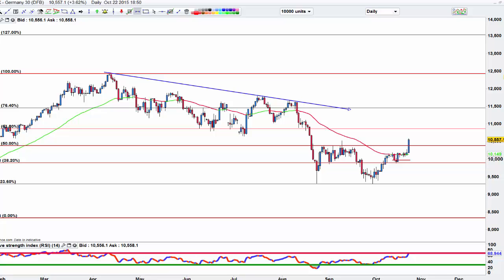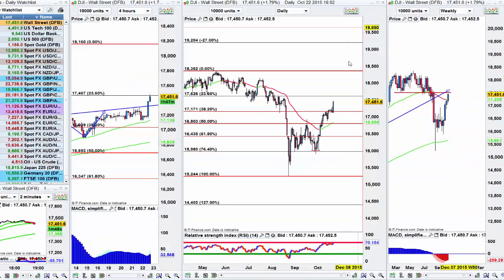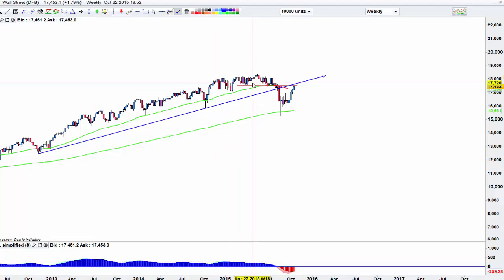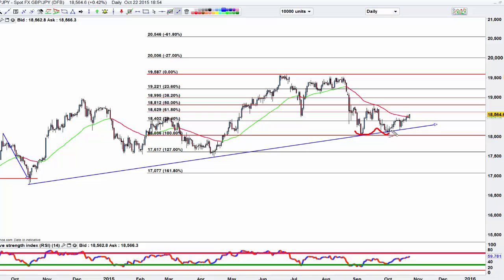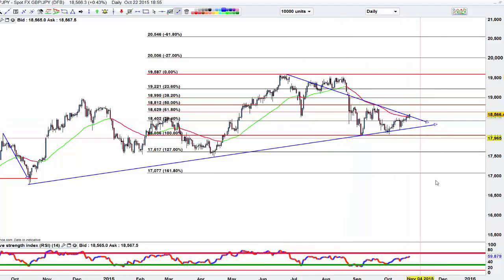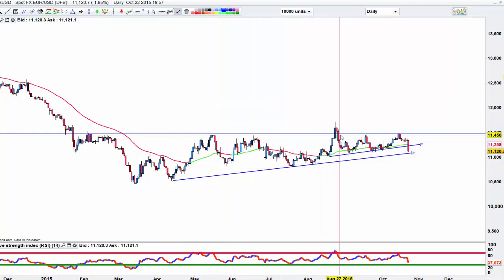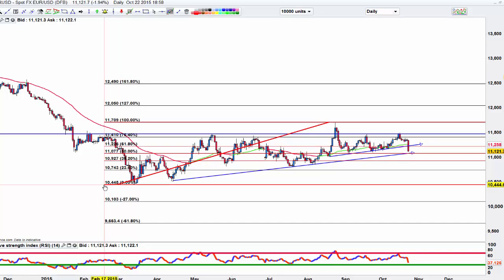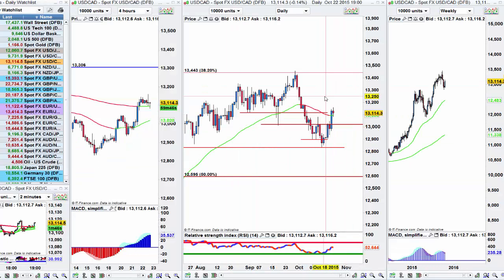Daily Review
Great break out in the Dax and Eurusd, so I will focus on these 2 charts from now on